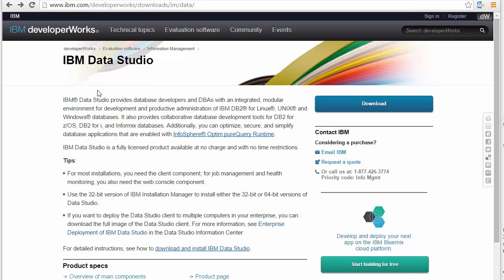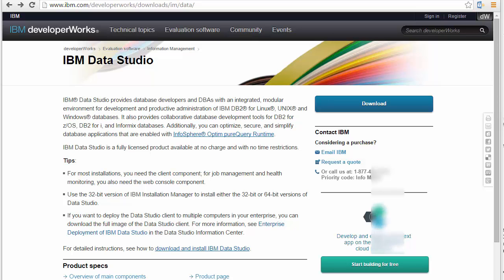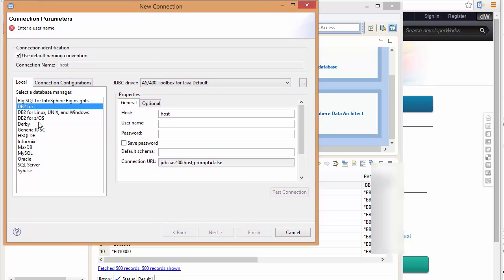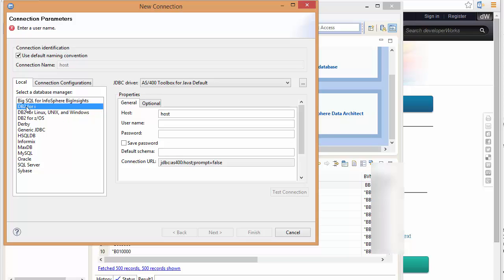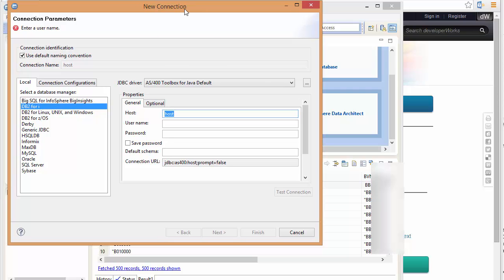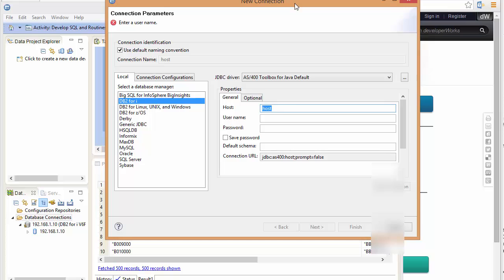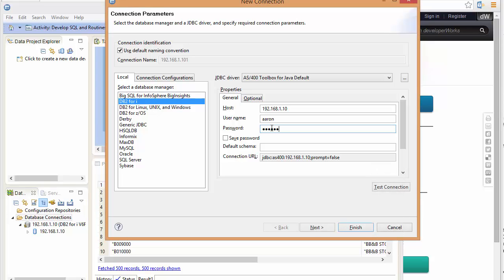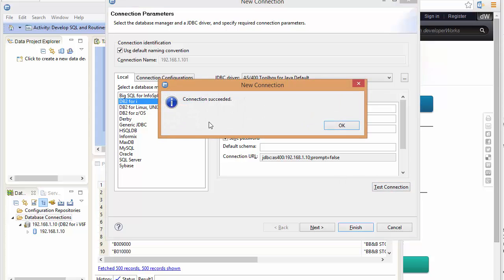How to Connect to DB2 on AS400 (iSeries) | DB2 Connectivity Guide | ReportingGuru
Need to access DB2 data on an AS400 (IBM iSeries) system? This tutorial walks you through the steps to connect to a DB2 database using ODBC or linked server configurations—so you can build reports, run queries, or integrate with other systems like SQL Server or SSRS.

In this video, we explain how to set up DB2 connectivity from a Windows environment and access live data on your AS400 system.

What you’ll learn:
✅ How to install and configure IBM i Access ODBC drivers
✅ How to connect to DB2 on AS400 using ODBC or Linked Server
✅ Connection string and authentication setup tips
✅ How ReportingGuru helps businesses integrate AS400 data into custom reporting tools like SSRS, Power BI, and Crystal Reports

At ReportingGuru, we specialize in cross-platform data connections and reporting solutions for AS400, SQL Server, Oracle, and other enterprise systems.

➤ Call: 1‑800‑921‑4759

3. Hashtags

4. Tags
connect to db2 on as400, db2 connectivity tutorial, ibm i series odbc setup, reportingguru, as400 data connection, linked server db2, db2 odbc windows, access db2 data, cross-platform reporting, connect sql server to db2